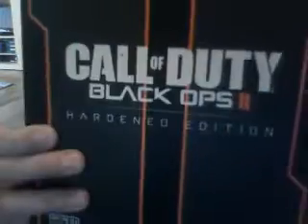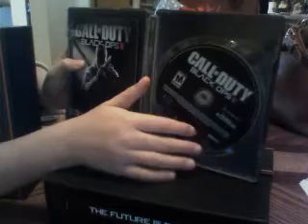unboxing black ops ll Hardend edition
me unboxing it. enjoy...